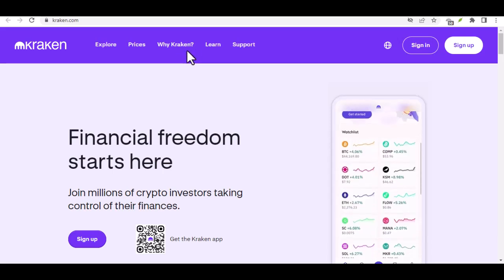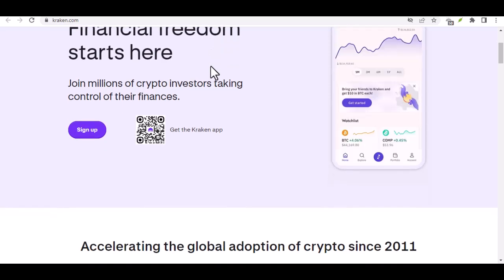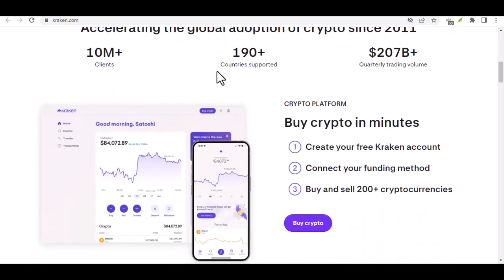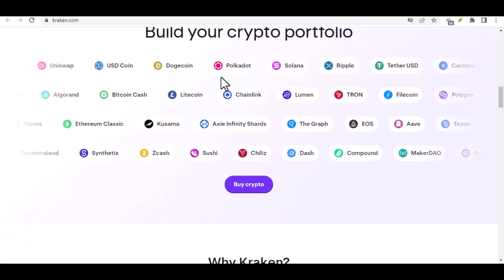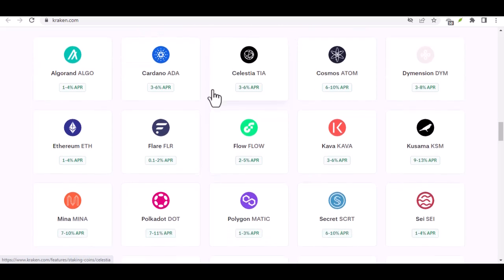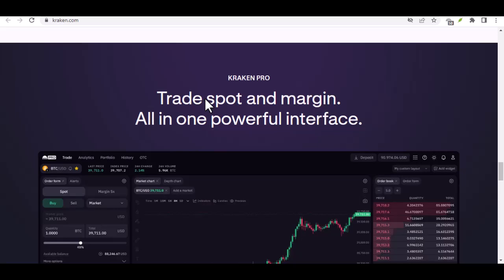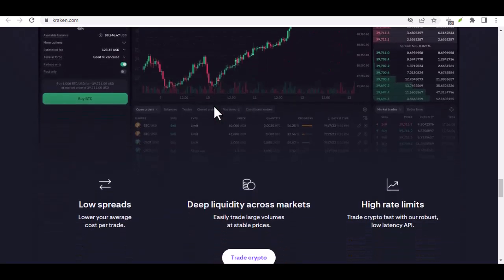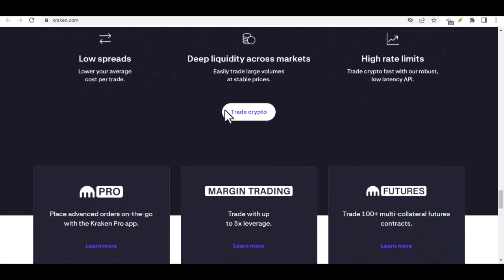How to receive USDT on Kraken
In this video we talk about How to receive USDT on Kraken